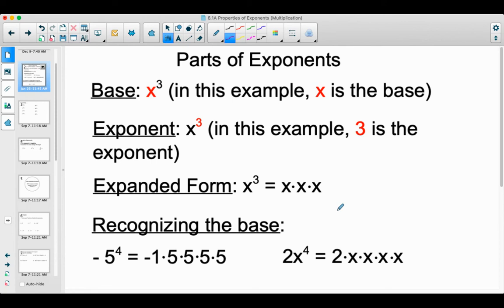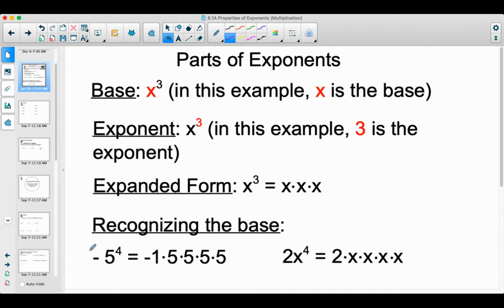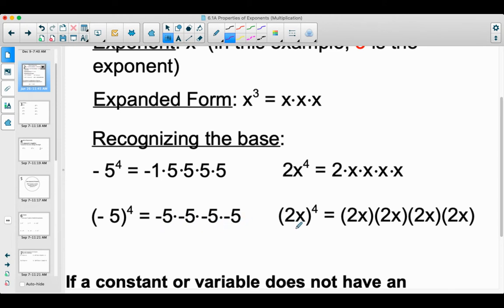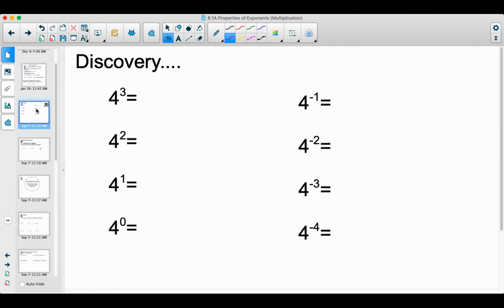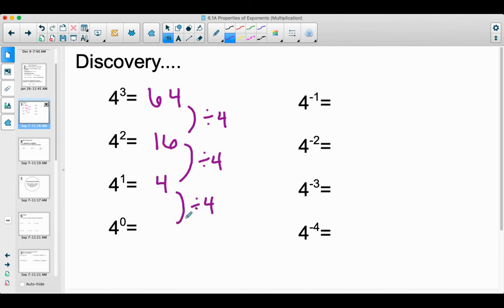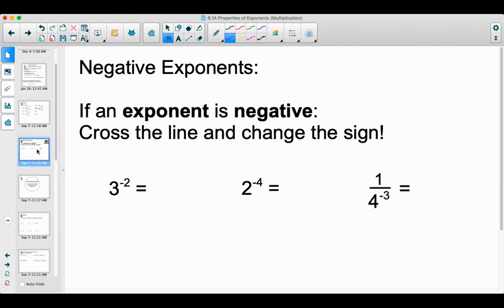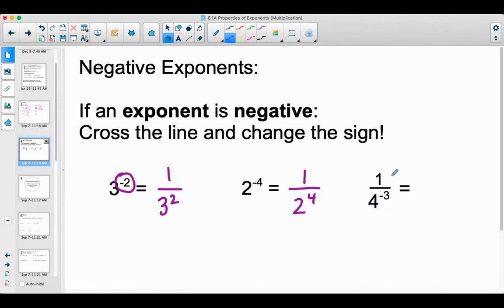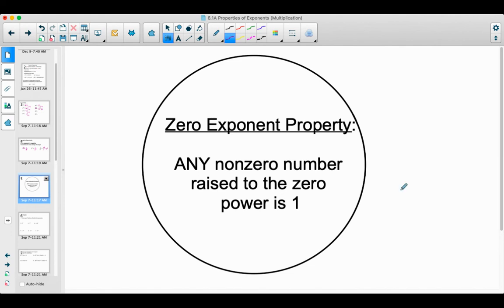Parts of Exponents_Negative Exponents_Zero Property